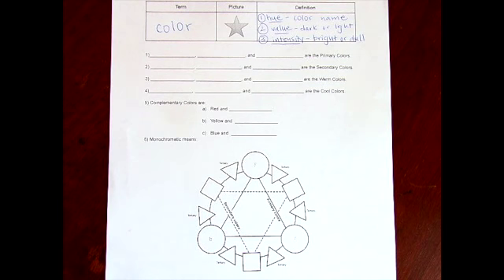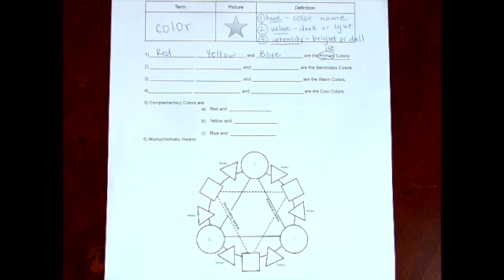Color Review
That Lady who Teaches Art reviews the element of art called color with her students.